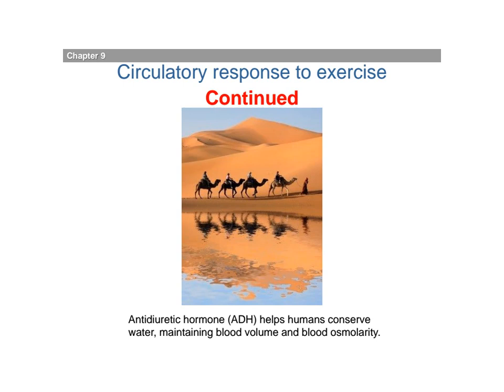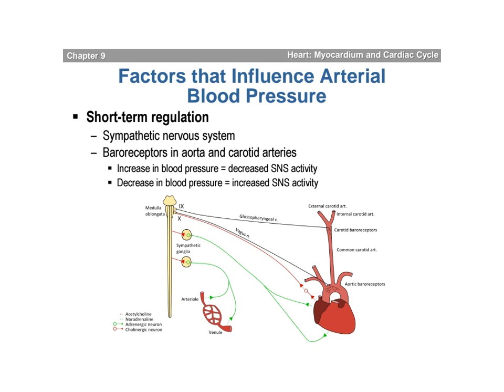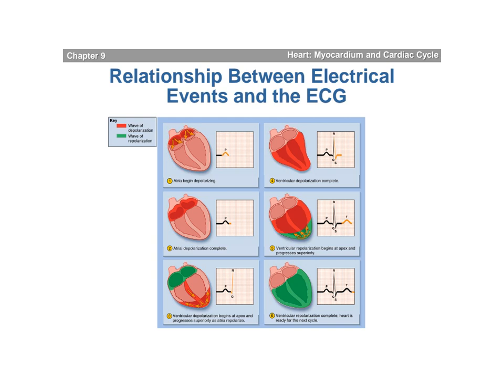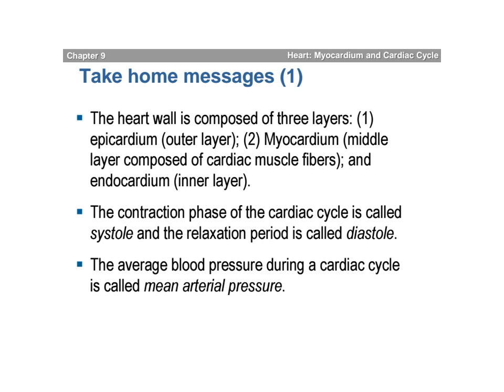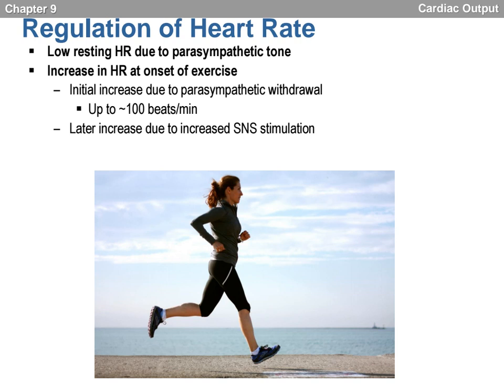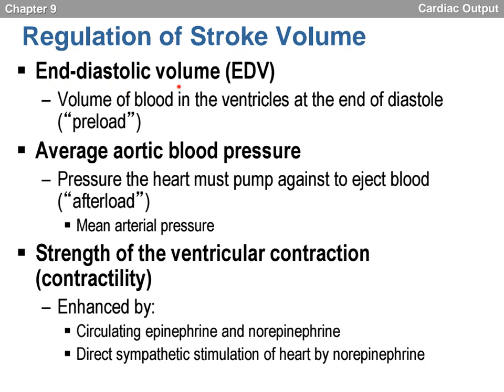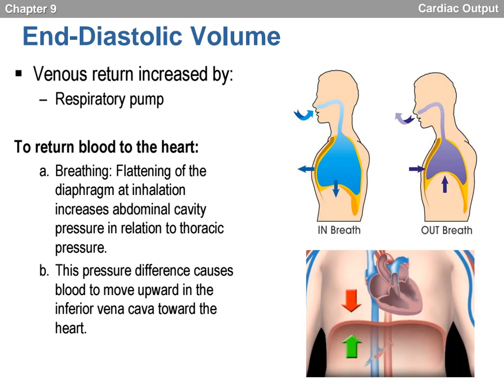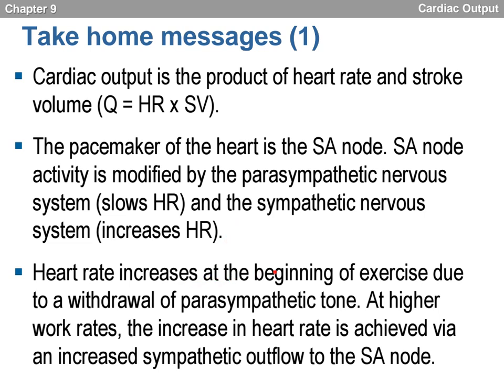2020 04 08 C9 Exsc352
Arterial blood pressure
Factors the influence arterial blood pressure
Electrical activity of the heart
Cardiac output
Heart rate variability
Regulation of stroke volume